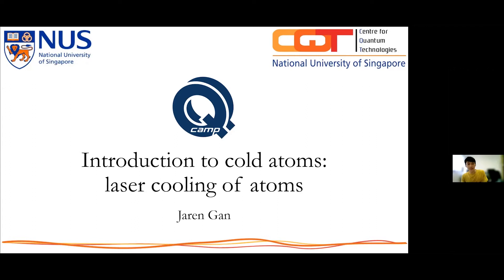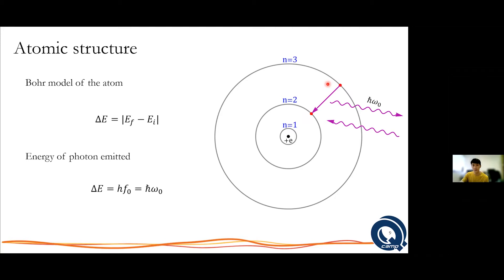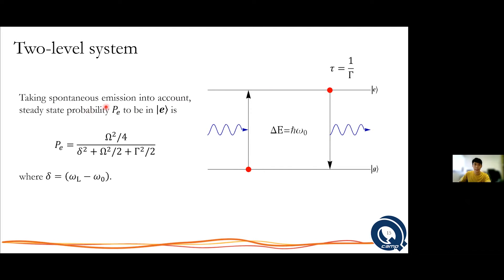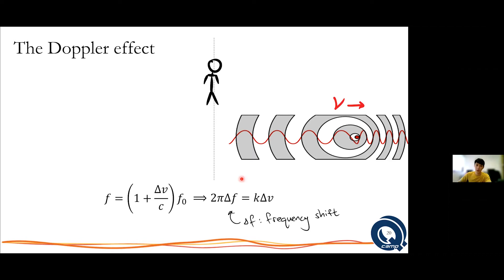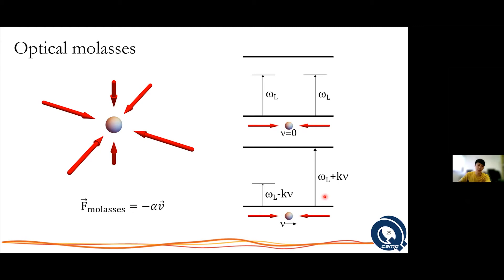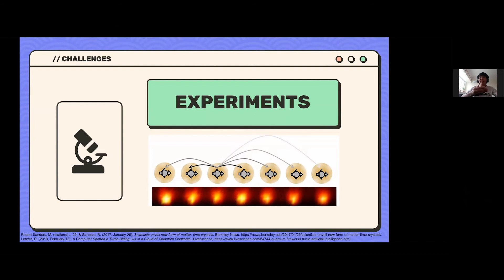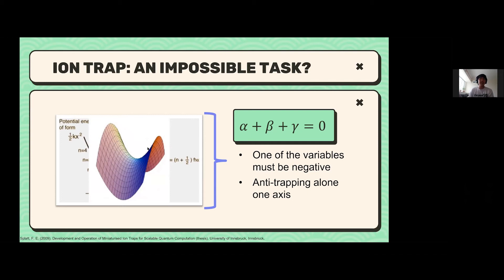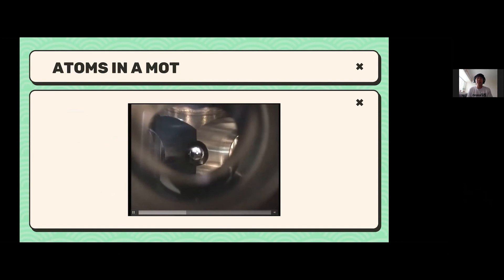Introduction to Cold Atoms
Q Camp 2021: Day 3

Speakers: Jaren Gan and Kim Mu Young

This lecture was presented at Q Camp 2021, a week-long workshop for pre-university students offered by the Centre for Quantum Technologies. The camp was held fully online in 2021 because of COVID-19 and was mainly organised and taught by CQT PhD students. More information about Q Camp and lecture notes are available